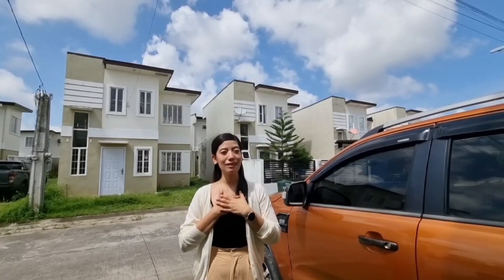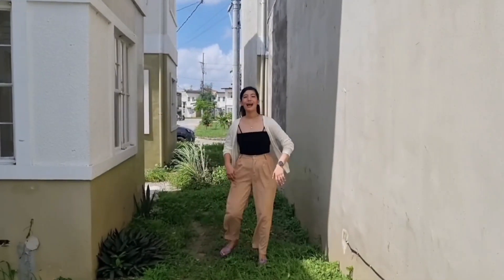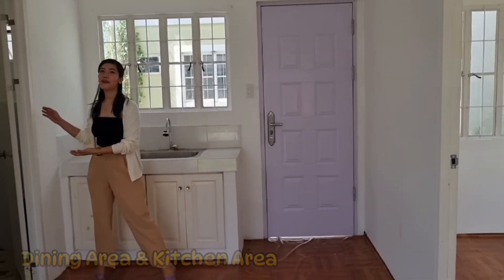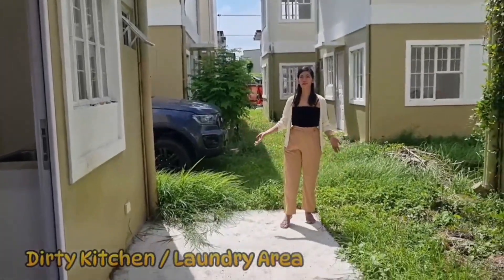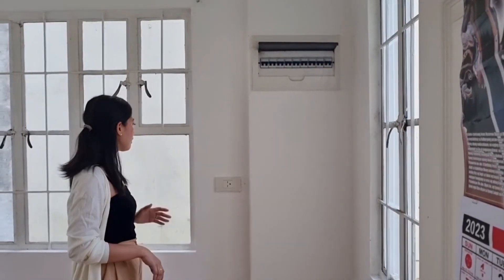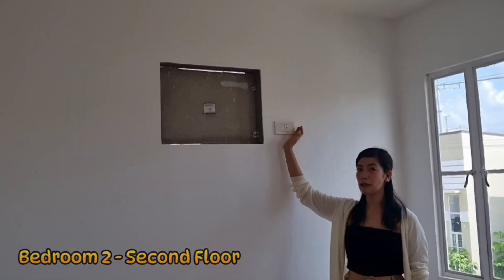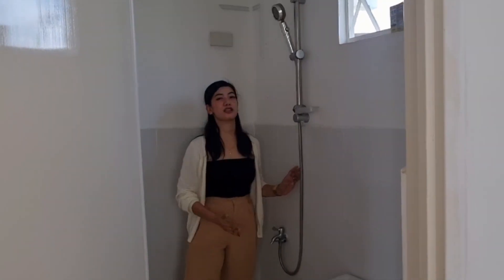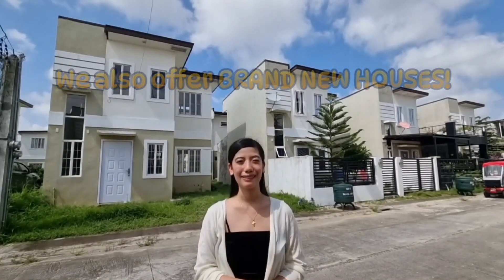For RENT | 3BR Single House at Lancaster Cavite | DENISE Model | Near Metro Manila via Cavitex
All our videos are made with love and passion. Nawa makahelp sa inyo kung mapadpad kayo sa channel ko hehe.

DENISE SINGLE ATTACHED l BRAND NEW
Located at Brighton 3 ( BR 3 ) Zone 2
Lancaster New City

3 Bedrooms
2 Toilet l Bath
2 Car garage
Big space at the Back

Consider choosing a complete township where everything you and your family need is within reach. At Lancaster New City Cavite, we have a school for your kids, job opportunities, and lifestyle and retail areas where you can relax and bond with your loved ones. ​

Music | "Feel So Good" by LiQWYD
Watch:

 • LiQWYD - Feel So Good ...